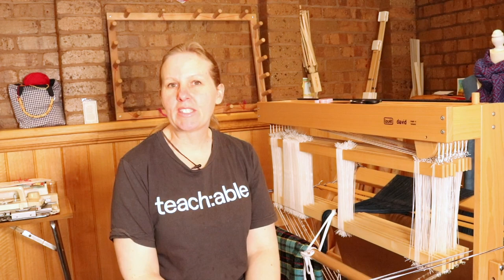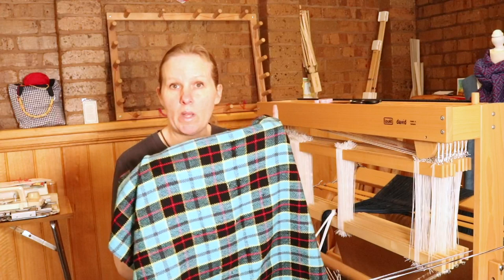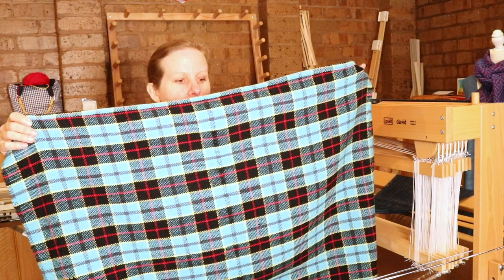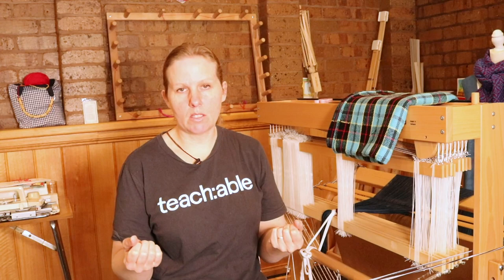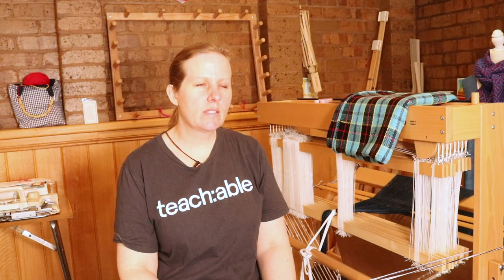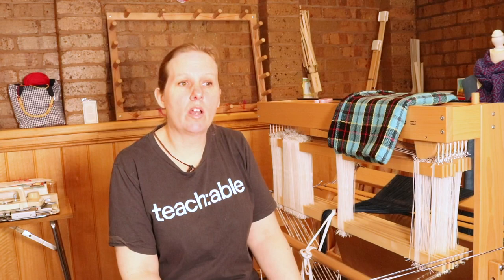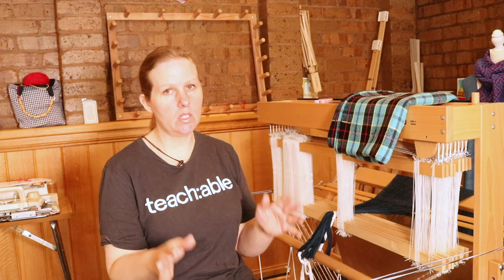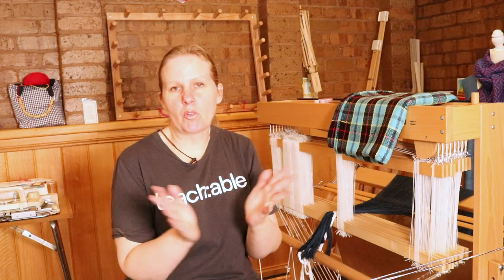Studio Vlog, Volume 2 - You're doing it wrong!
Plaid Double Width Ebooklet-

Inkle Weaving Course-

Cassie Dickson Instagram-

My looms

Ashford Sampleit-

My camera-